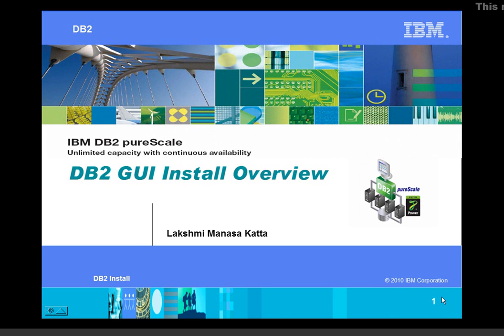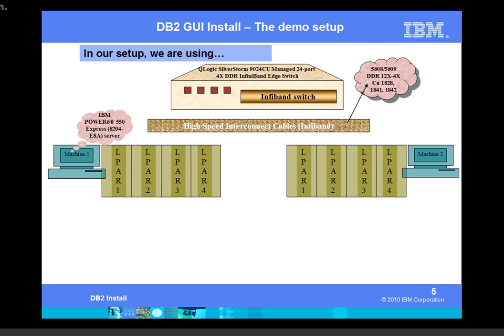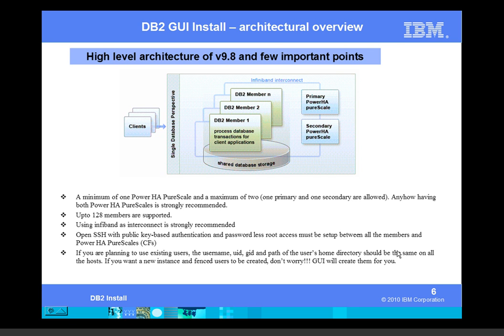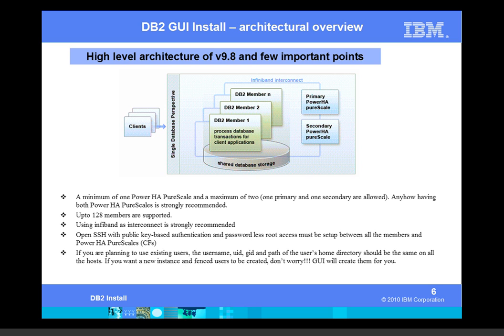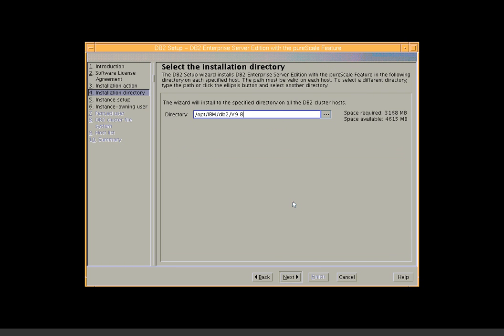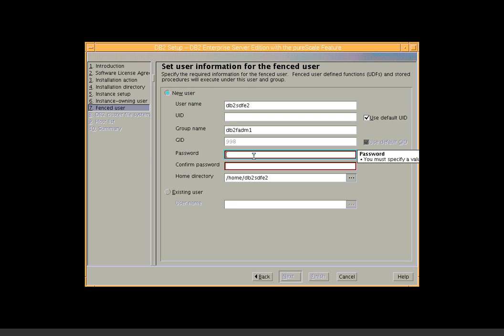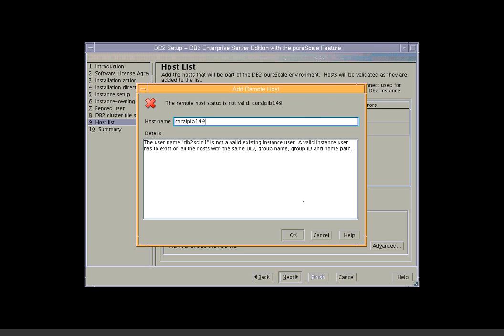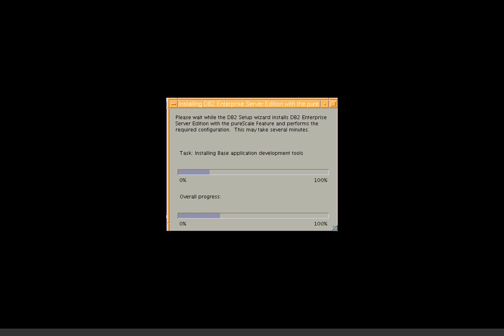DB2 PureScale GUI Install.avi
This is a short vedio Demo about DB2 pureScale for v9.8.
It gives you an understanding about the setup and various panels that you come across during the GUI Installation flow.